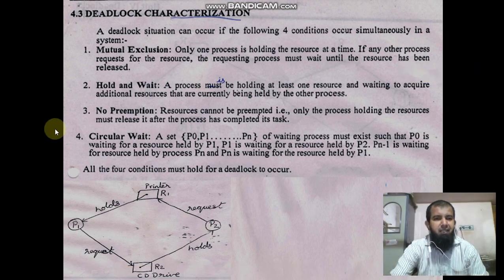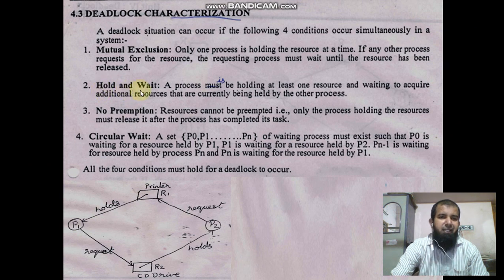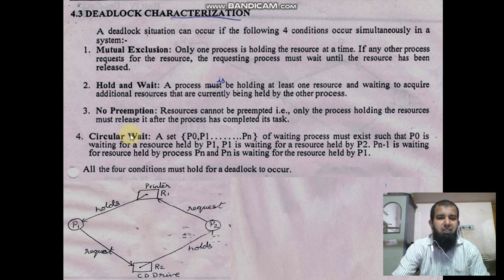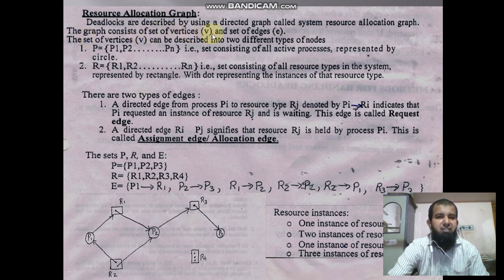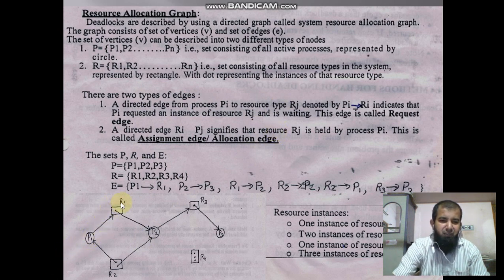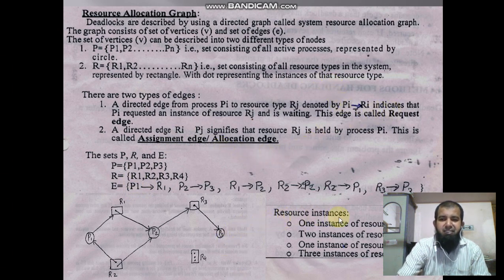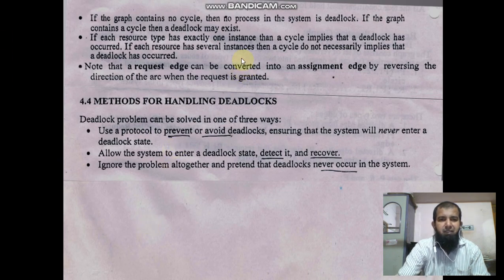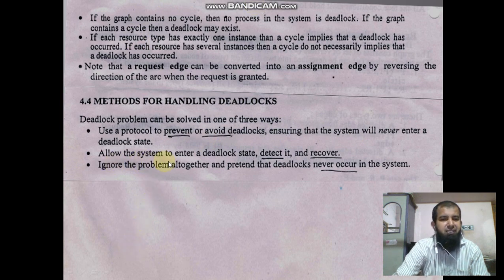OS - Deadlock Characterization And Resource Allocation Graph - VTU Jan 19